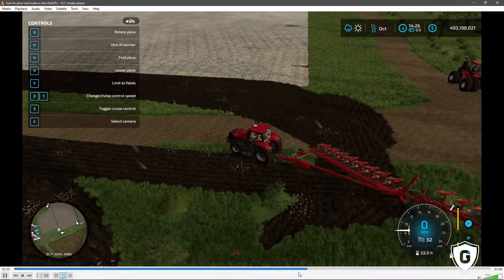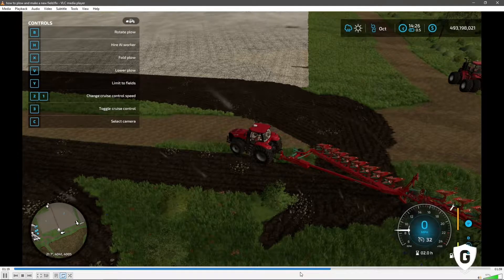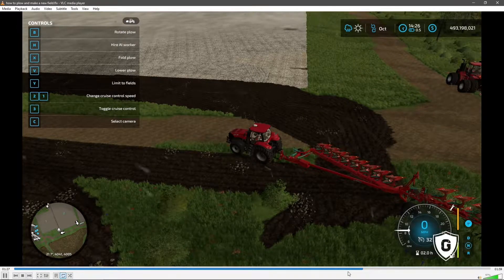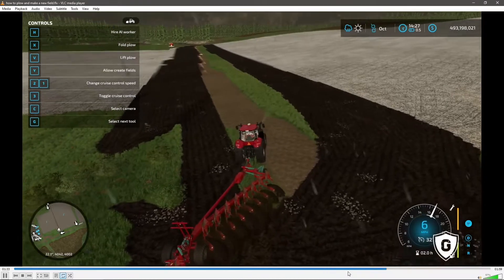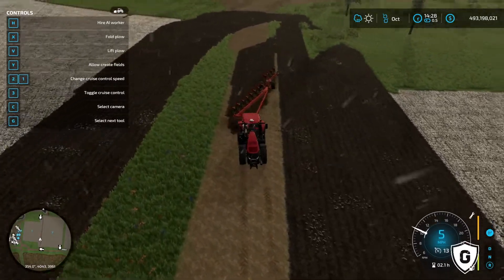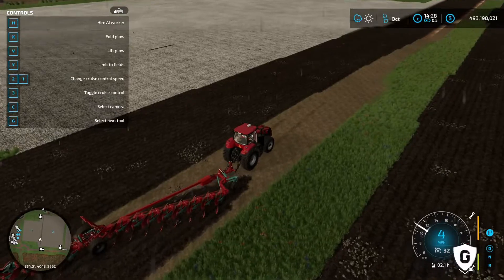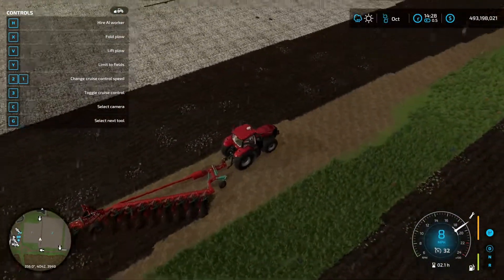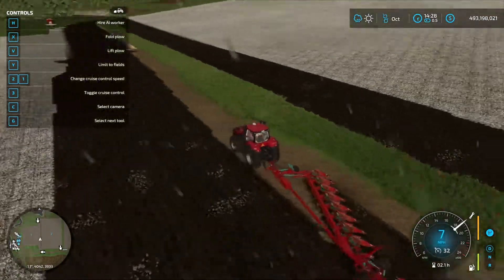Farming Simulator 22 BASICS!! How to fill an Auger Trailer with SEED!!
How to fill an Auger Trailer with SEED!!